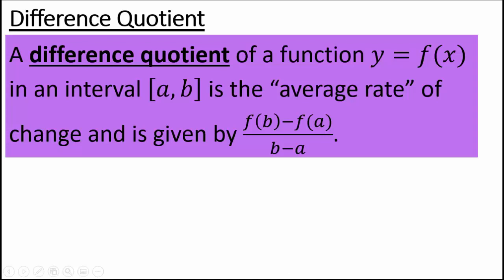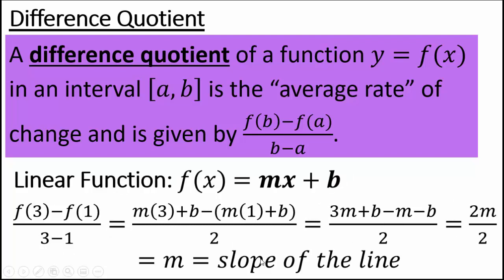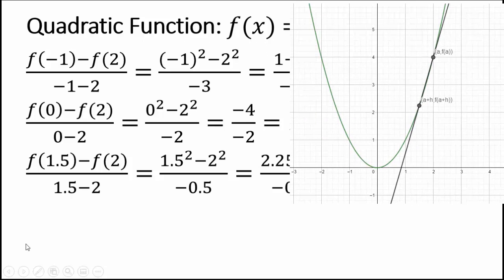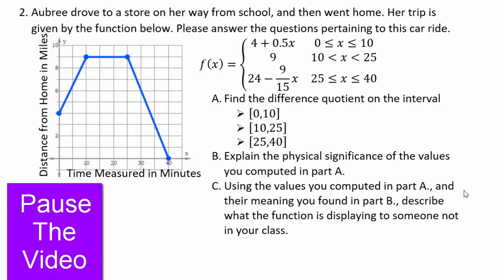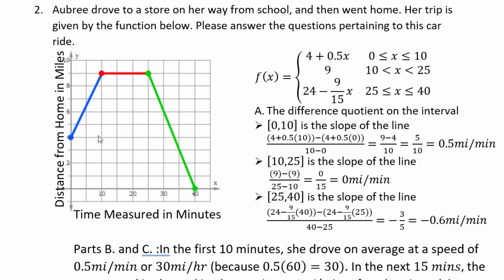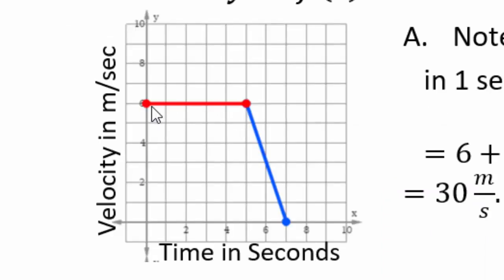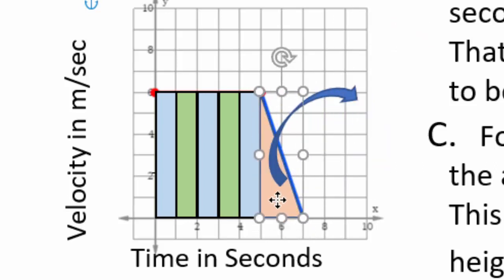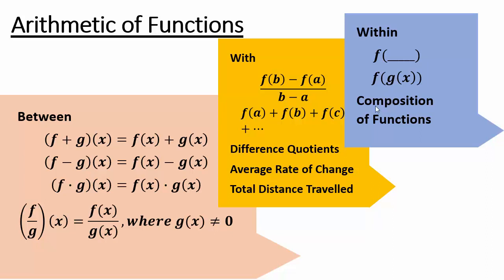2 1 Arithmetic Part 3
Arithmetic of Functions Difference Quotient